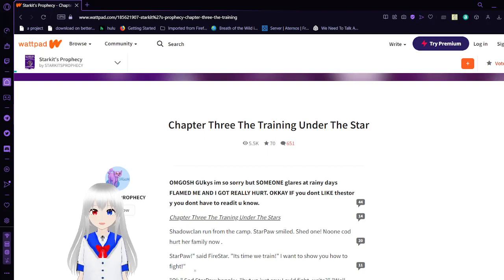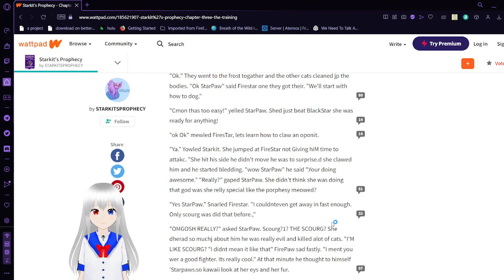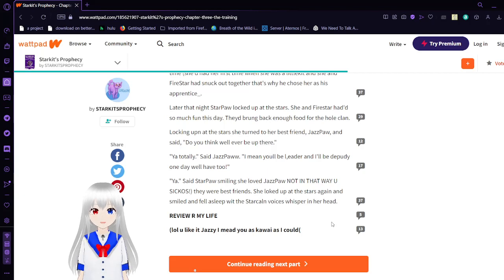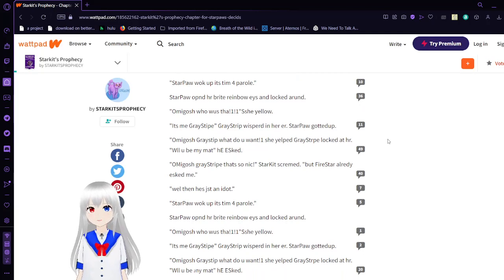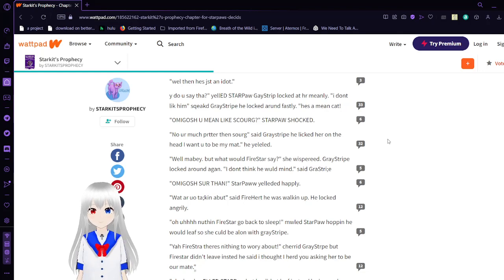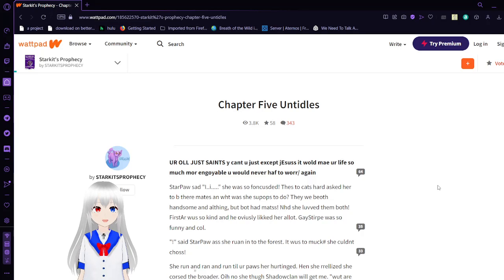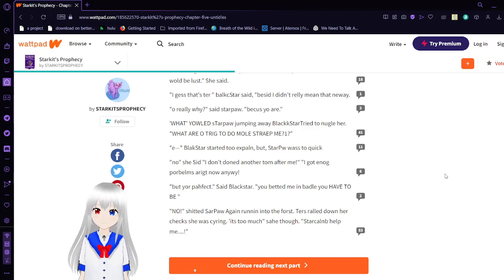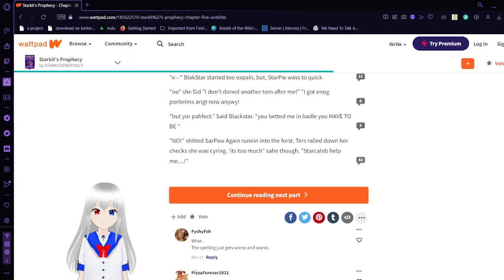Haku reads Starkit's prophecy again and regrets it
I honestly am disliking this story more and more x3